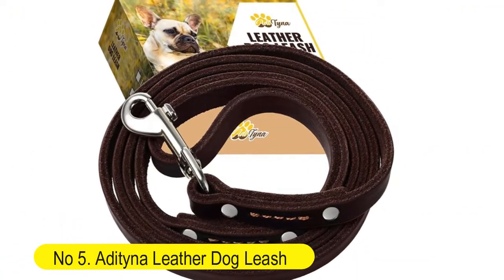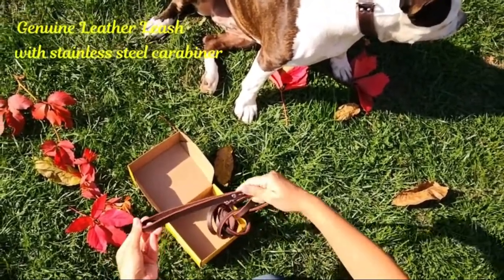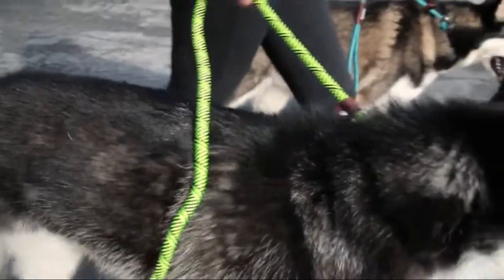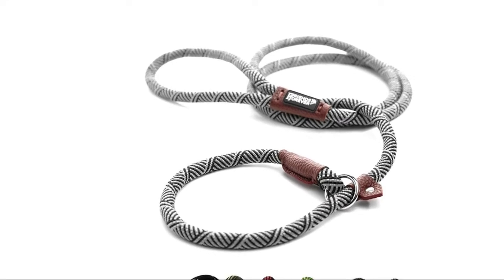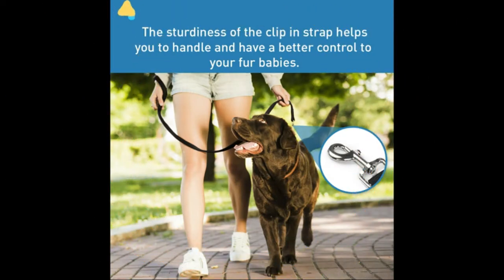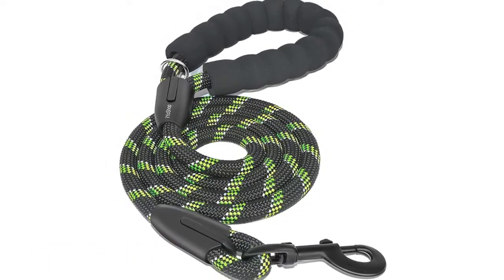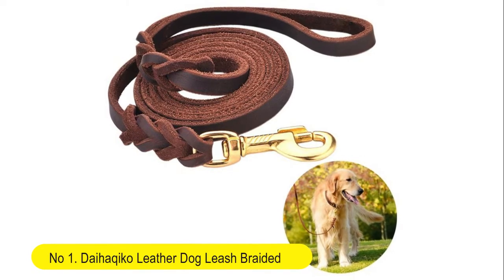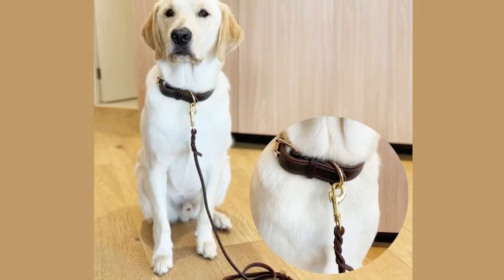5 Best Leather Dog Leashes ( Buying Guide )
Best Leather Dog Leashes are durable and soft that useful for running, training and walking with dogs.

So you can check it Amazon first. Just follow to 5 Best Leather Dog Leashes ( Buying Guide ) from below links :

05. Adityna Leather Dog Leash
[Paid Link]

04. Friends Forever Dog Slip Rope Leash
[Paid Link]

03. Pofomede Long Leash Dog Leash
[Paid Link]

02. iYoShop Strong Dog Leash
[Paid Link]

01. Daihaqiko Leather Dog Leash Braided
[Paid Link]